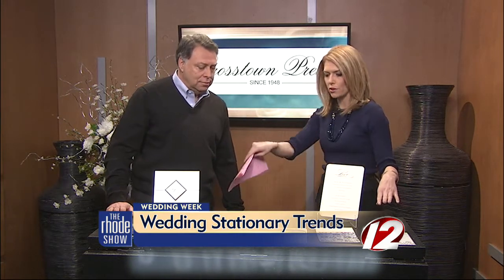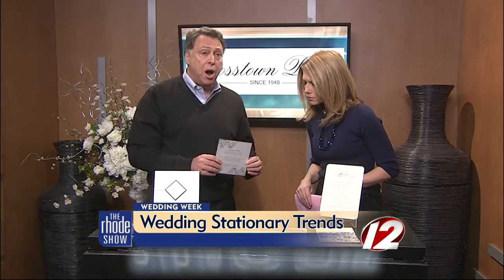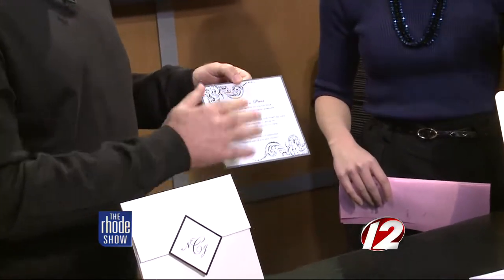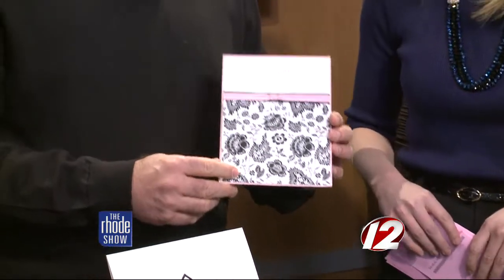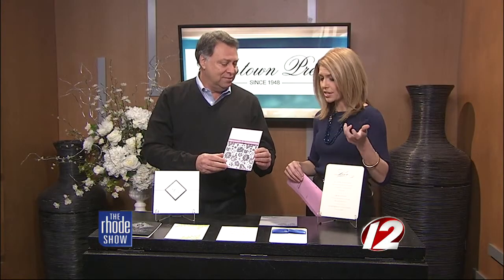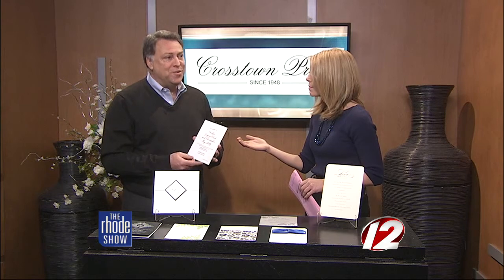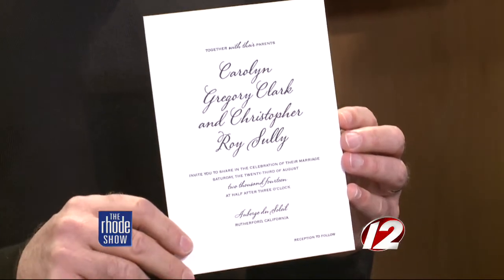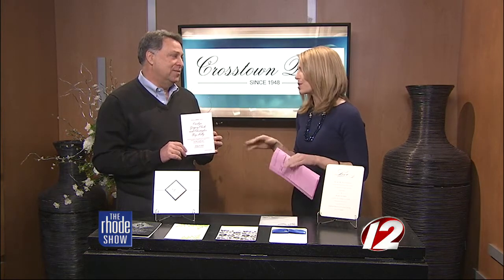Crosstown Printing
Steven Levy from Crosstown Press joins the Rhode Show to share tips for wedding stationary.